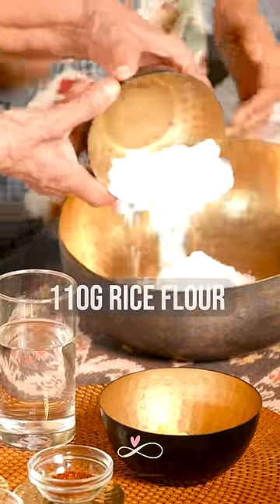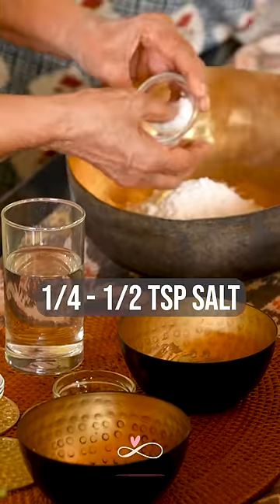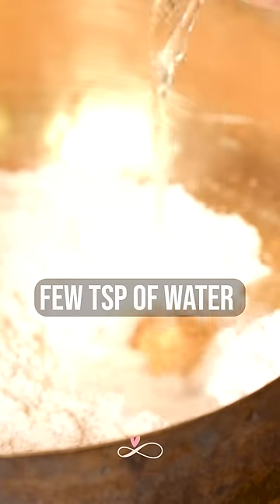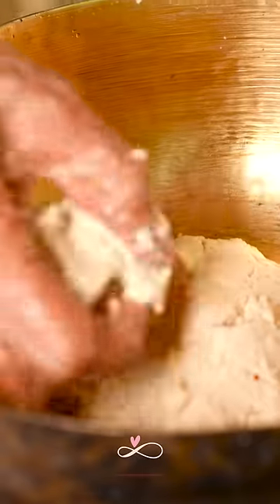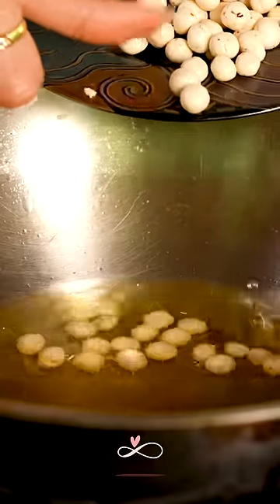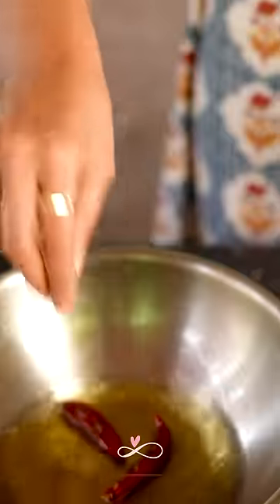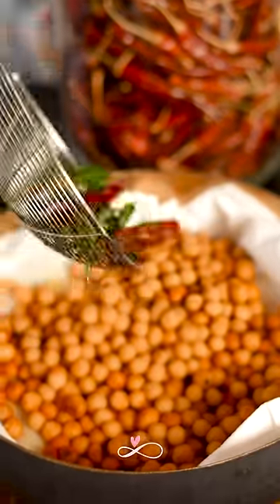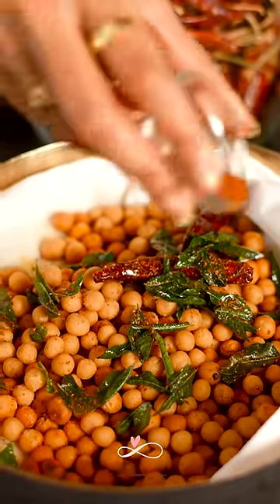My Ammamma’s Spicy Venna Undalu Recipe || Quick & Easy Snack || Infinity Platter || 2023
Back today with the best cook in the world - my Grandma 💖

Today she’s showing us how to make an easy snack and something I used to eat all through my childhood.

Ingredients -
110g Rice flour
30g Butter or Venna
1/4 - 1/2 tsp Salt
1 tsp Jeera powder
1 tsp Chilli flakes or Chilli powder
Few tsp of water

- In a big bowl, add 110g of Rice flour, 30g of venna or butter, 1/4 to 1/2 tsp salt, 1 tsp Jeera or cumin powder, 1 tsp Chilli powder or Chilli flakes and mix well.

- Add few tsp of water until the dough comes together. If the dough gets too wet, add some more rice flour. If it’s too dry, add little water.

- Taking small parts of the dough, start rolling tiny balls until you finish the entire dough.

- Fry them until they become golden brown.

- Fry some dry red chillies and curry leaves and add them to the vennundalu

- Add some extra Chilli flakes or paprika for some added flavour and colour and enjoy!